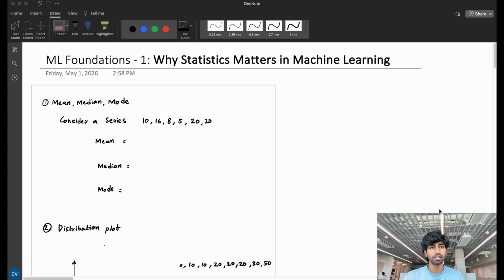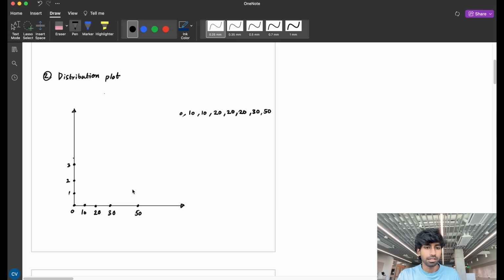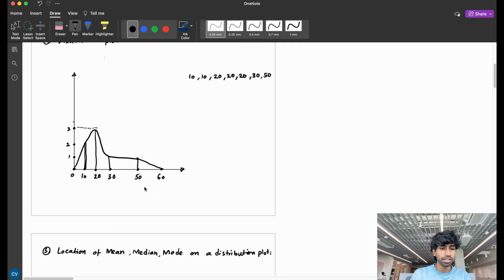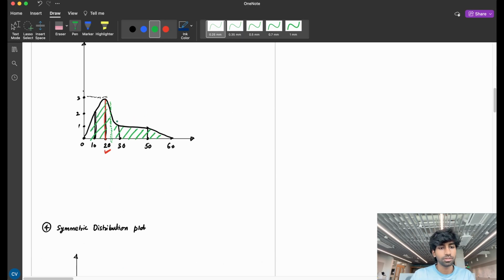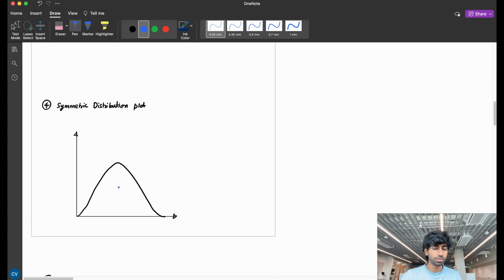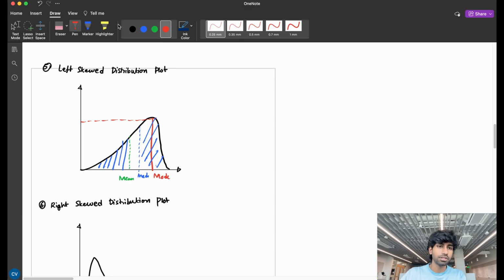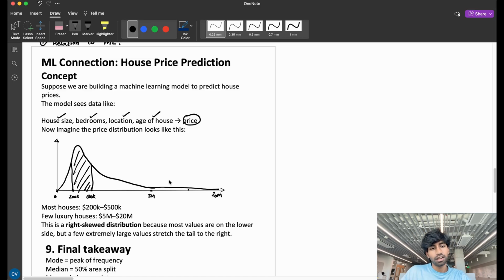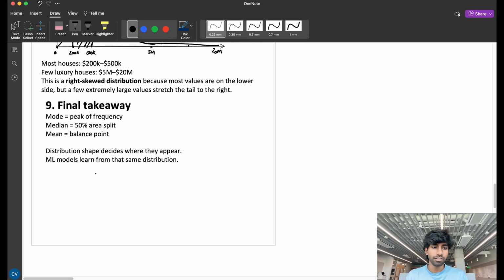Mean, Median & Mode Explained Visually | ML Foundations #1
Learn mean, median, and mode visually through distribution plots, skewness, and a simple ML house price example. Part 1 of the ML Foundations series.
Chapters:
00:00 – Introduction to ML Foundations and Data Shape
00:22 – Calculating Mean, Median, and Mode: The Basics
01:45 – Building a Distribution Plot from Scratch
03:25 – Visualizing Metrics: The "Location" on a Plot
04:06 – Median: The "Equal Area Split" Explained
05:19 – Mean: Understanding the "Balance Point"
06:23 – Symmetric Distribution Characteristics
07:36 – Left Skewed Distribution: Analyzing the Shift
08:54 – ML Connection: House Price Prediction Case Study
10:00 – Outliers and the "Luxury Factor" Bias
11:26 – Final Takeaways: Data Shape and ML Models
Notes: